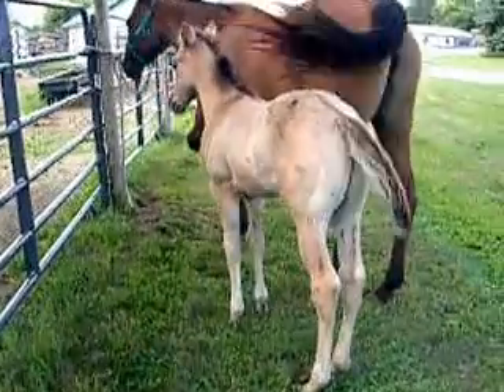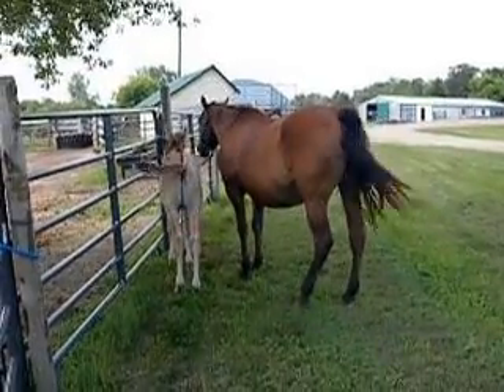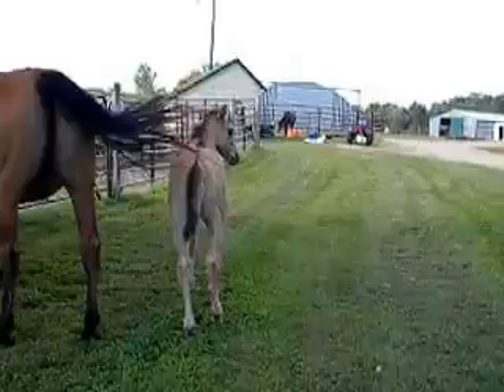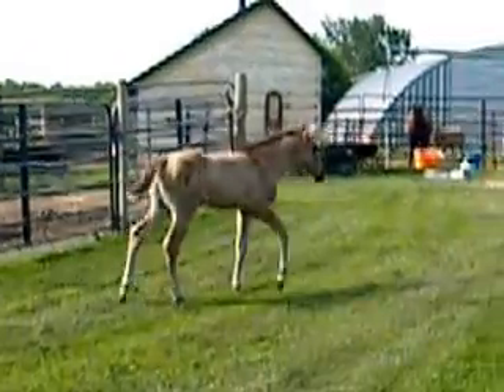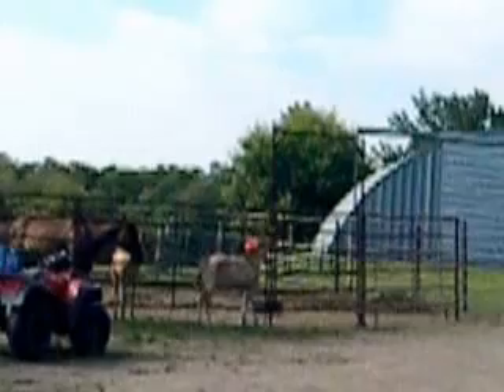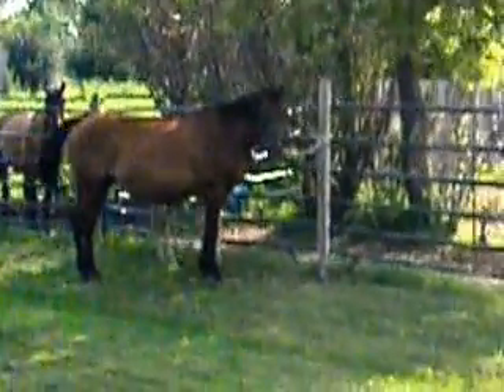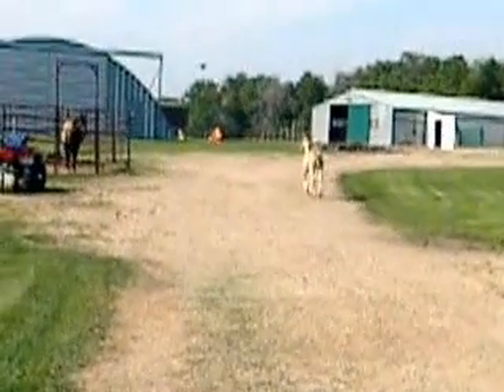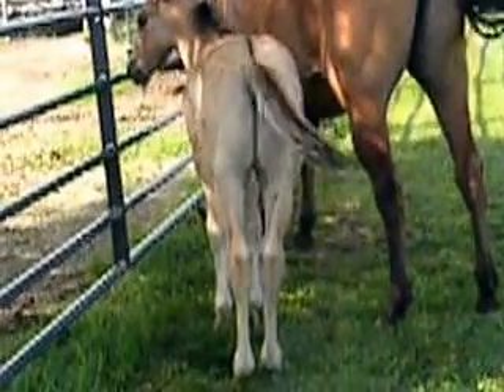Blackburns Legacy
Description